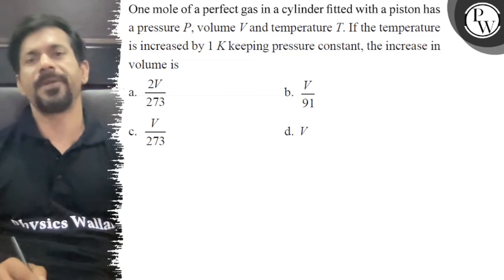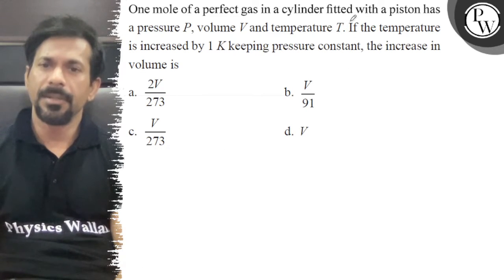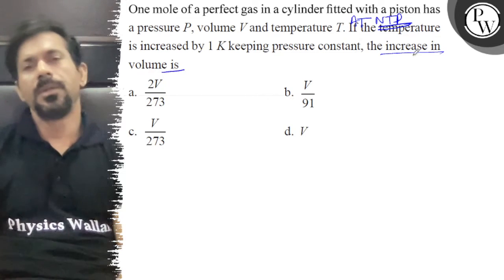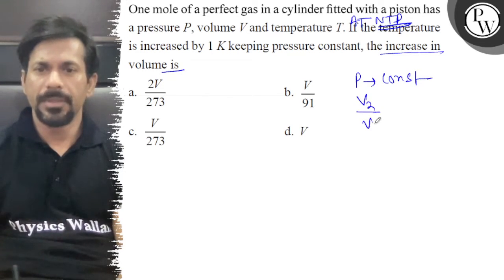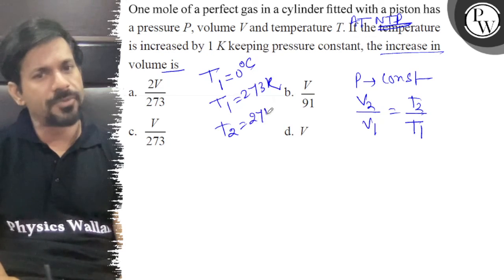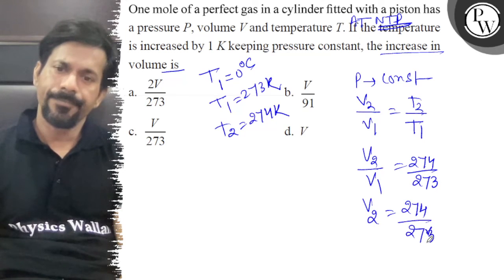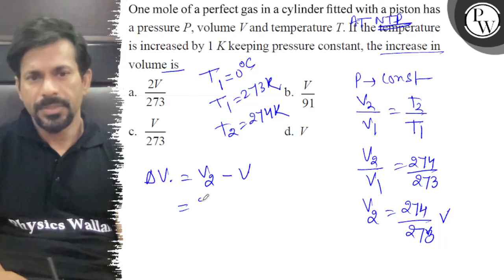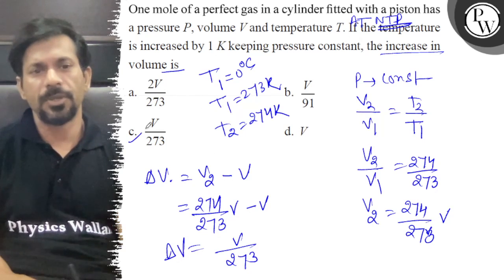One mole of a perfect gas in a cylinder fitted with a piston has a pressure P, volume V and tempe...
One mole of a perfect gas in a cylinder fitted with a piston has a pressure P, volume V and temperature T. If the temperature is increased by 1 K keeping pressure constant, the increase in volume is
a. 2 V/273
b. V/91
c. V/273
d. V